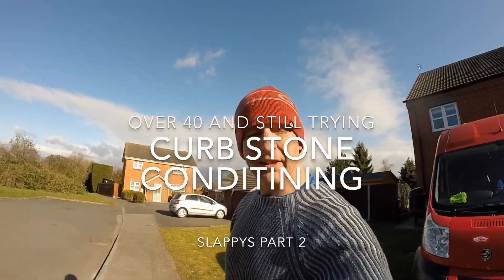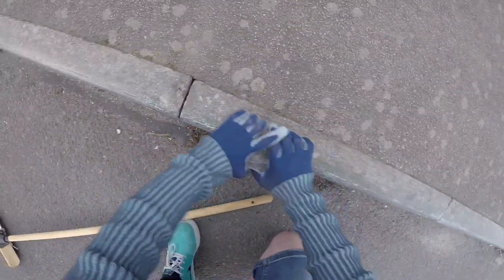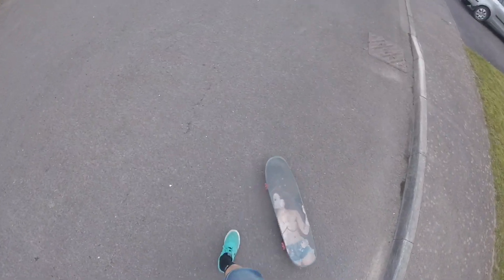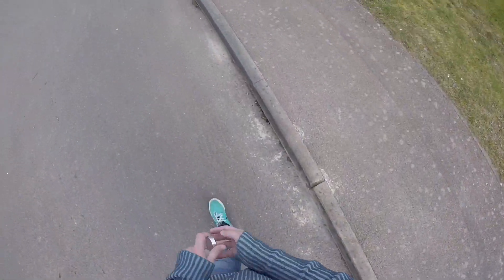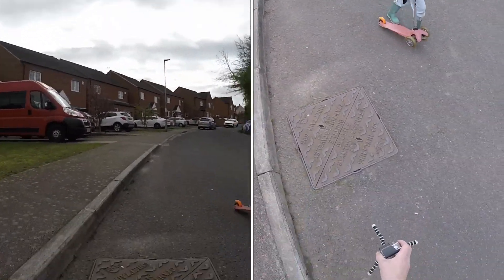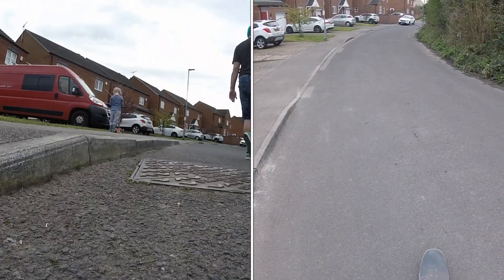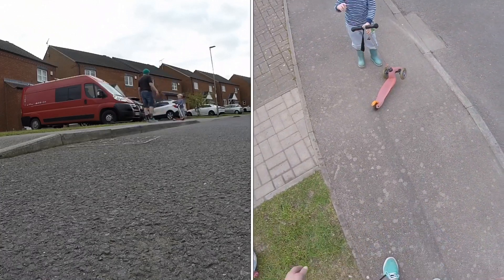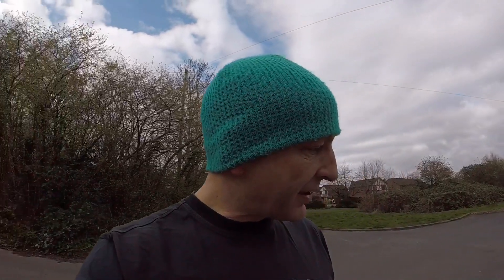Over 40 and still trying, Curb conditioning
How to make your crusty old curbs as slick as ice!